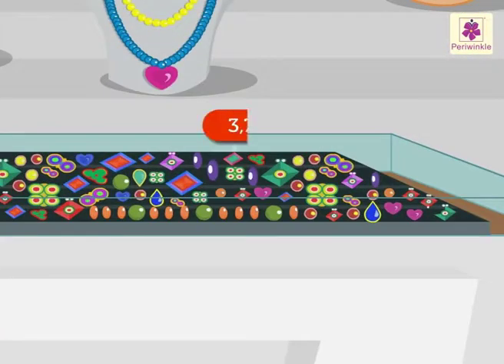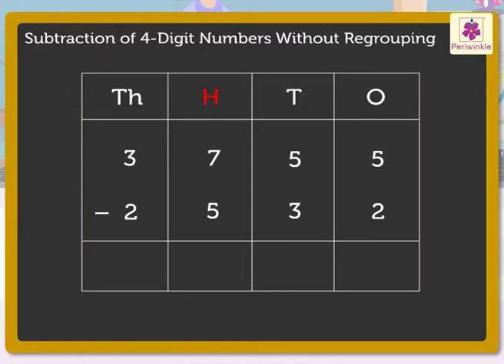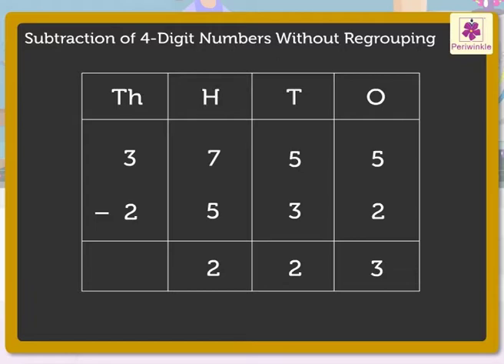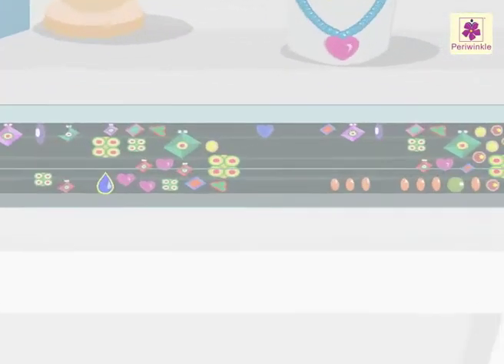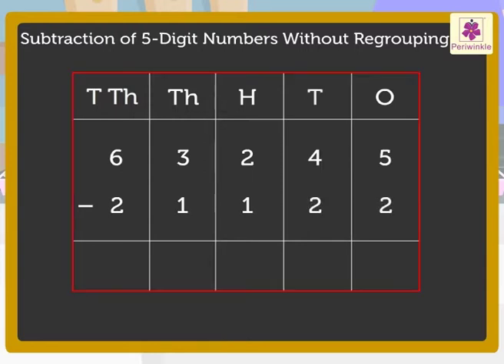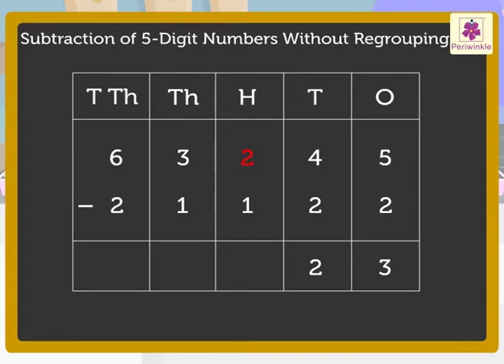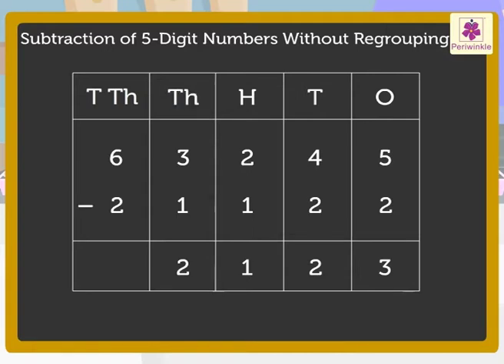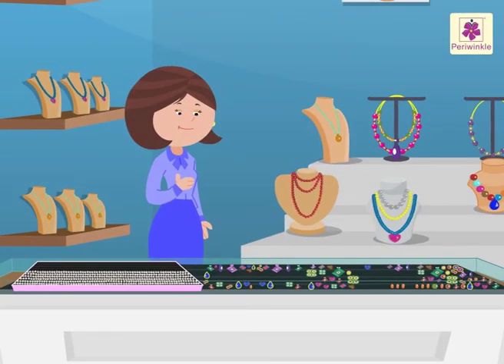Subtraction 3, 4, and 5-Digit Numbers without Regrouping | Mathematics Grade 3 | Periwinkle